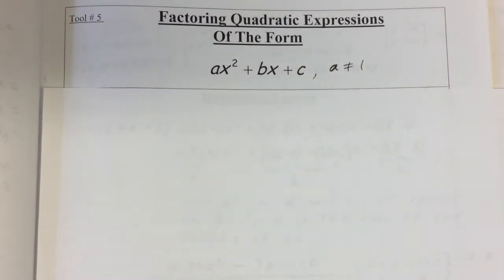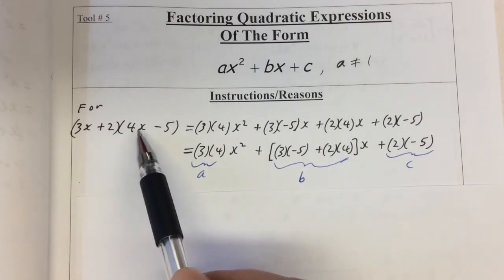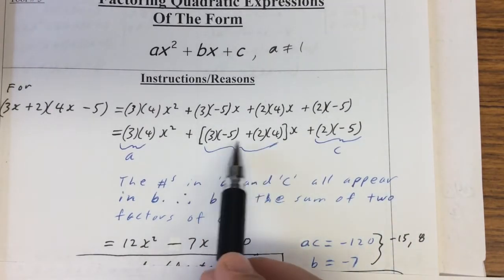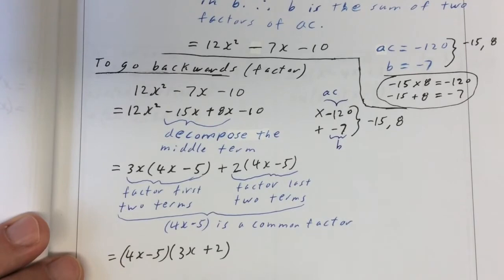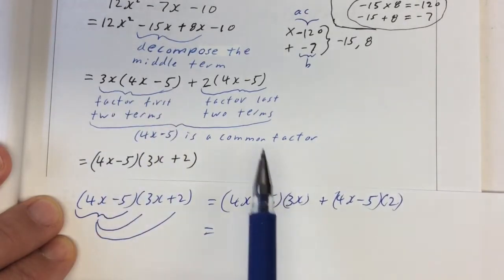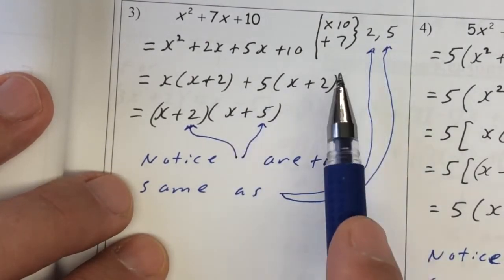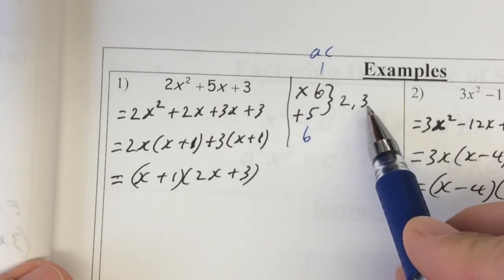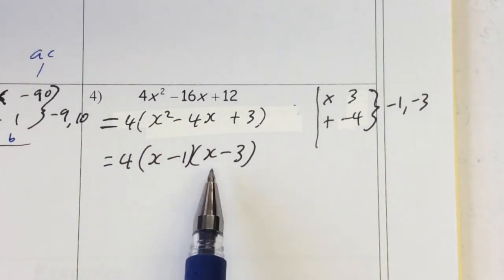Factoring Quadratics (part 2)